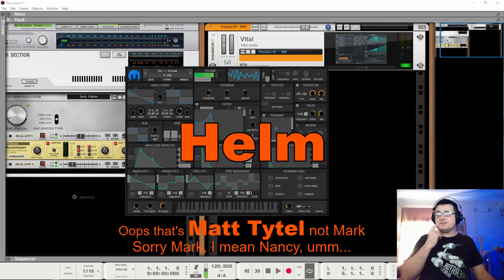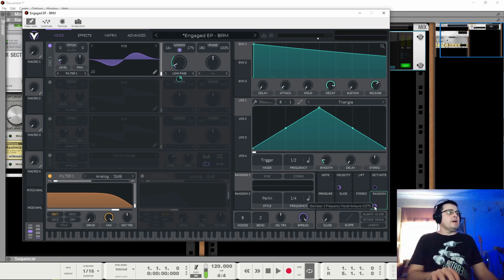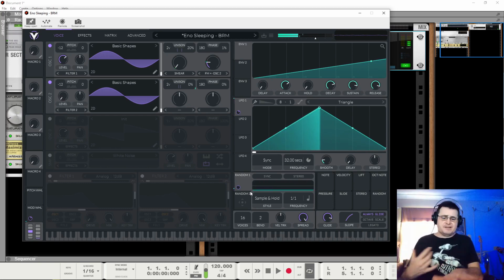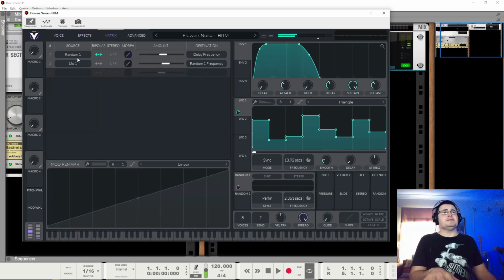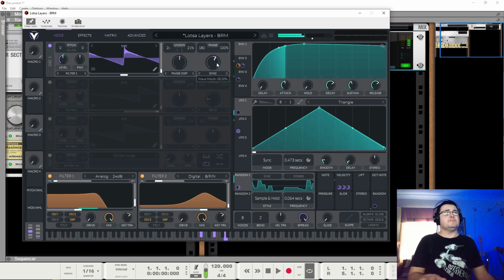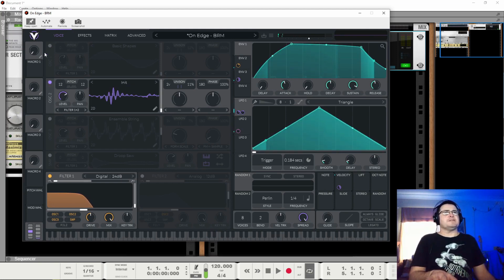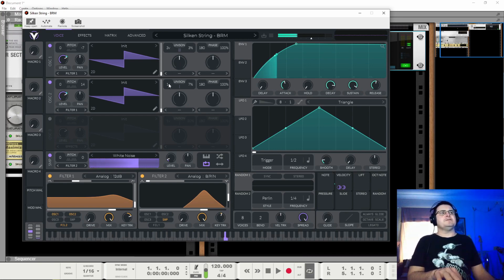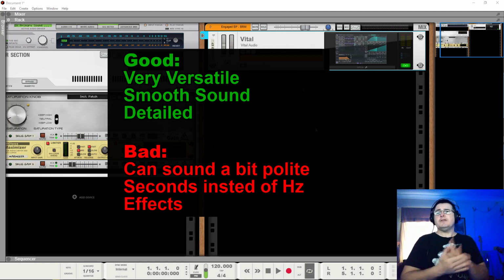Vital Free Spectral Warping Wavetable Synth Extended Review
In this video, we're taking an in-depth look at Vital, the powerful spectral warping wavetable synth that's available for free! If you're interested in sound design or music production, you won't want to miss this one. We'll be going over all of the features that make Vital so unique, including its powerful wavetable editor, user-friendly interface, and advanced modulation options. We'll also explore the many ways in which you can use Vital to create a wide variety of sounds, from punchy basses and screaming leads to atmospheric pads and evolving textures.

During this extended review, we'll dive into each of the three main sections of Vital: the oscillator, filter, and effects sections. We'll cover the basics of each section and then go into more detail about the advanced features that make Vital so powerful. You'll learn how to use the wavetable editor to create your own custom wavetables, how to modulate parameters using LFOs, envelopes, and step sequencers, and how to use the advanced filter routing options to create complex filter sweeps and morphing sounds.

We'll also show you how to use Vital's advanced effects to add depth and character to your sounds. From reverb and delay to distortion and chorus, Vital's effects offer a wide range of options for shaping your sounds and making them stand out in your mix.

Whether you're a seasoned synth pro or just getting started with sound design, this extended review of Vital is sure to offer plenty of tips and tricks to help you get the most out of this powerful free synth.

TimeSteps:

00:00 Intro
01:17 Vital & Price
02:28 Matt Tytel & Helm
03:01 Overview
04:51 Patches
05:46 Engaged EP
11:31 Eno Sleeping
15:29 Flowen Noise
19:53 Groovy Graveyard
21:53 Lotsa Layers
29:19 On Edge
33:30 Physically Hammered
36:15 Silken String
39:01 Good & Bad
43:31 Conclusion